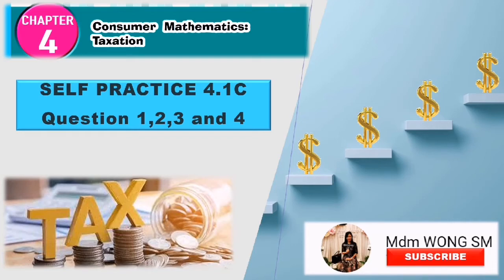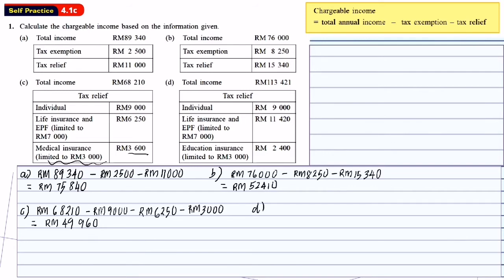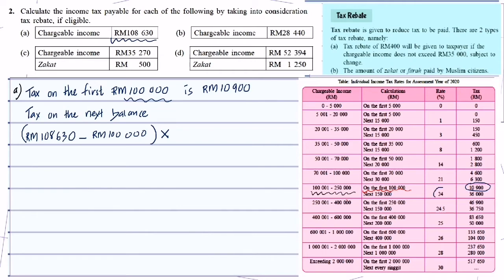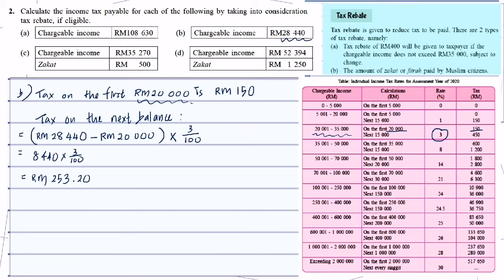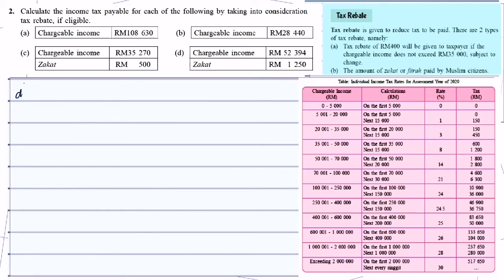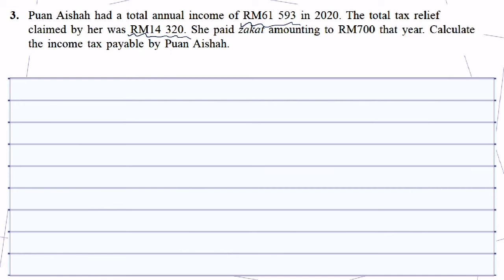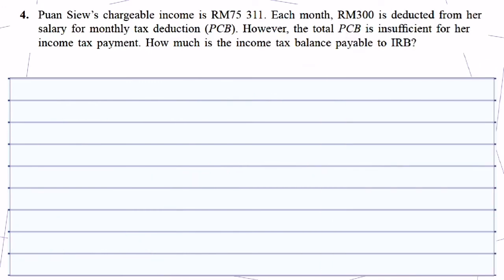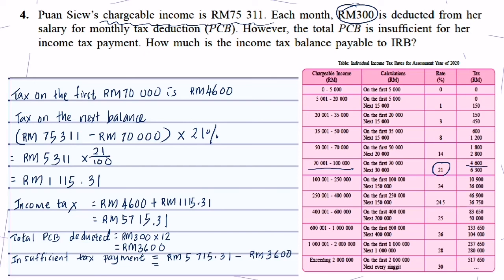Chapter 4 Consumer Mathematic : Taxation (Self Practice 4.1c Question 1,2,3 and 4)